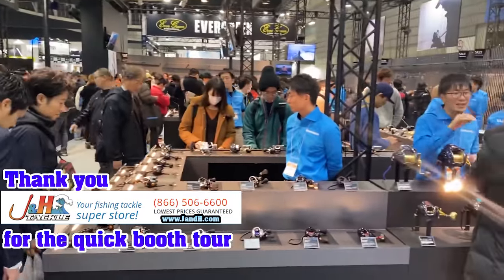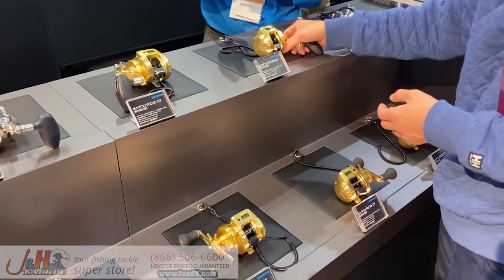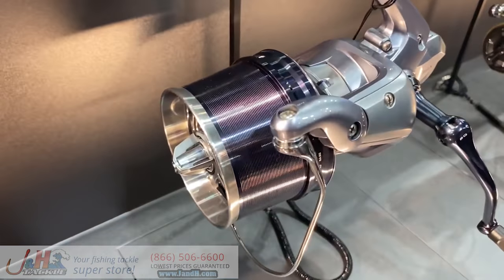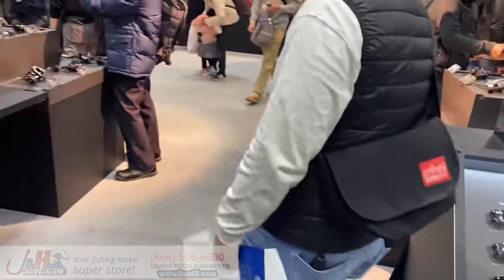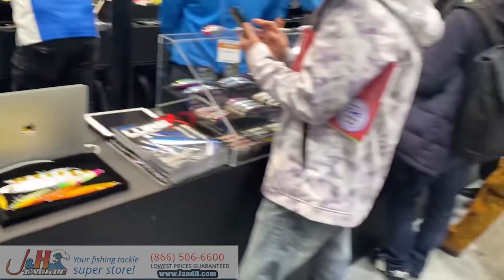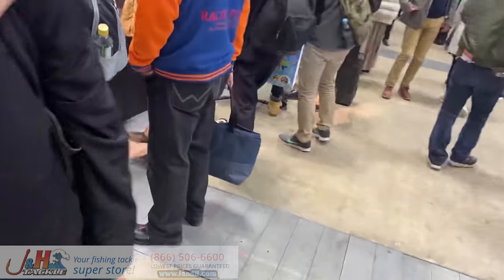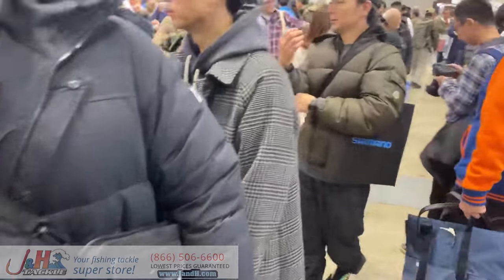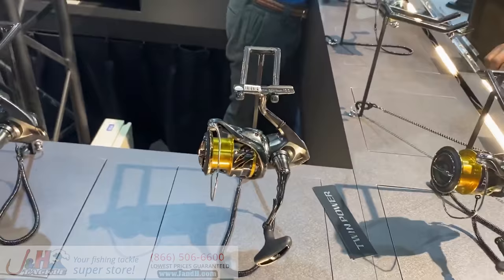American Tackle Shop owner tours SHIMANO BOOTH Yokohama, Japan Tackle show - quick look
The 2020 Yokohama Japan fishing show is where many of the years hottest rods reels and lures make their official debut. Josh from Jandh tackle in long island new york. Gives us a quick tour of one of the largest tackle manufacturers in the business. SHIMANO.

Fishing Reel reviews
Best Fishing reel under $100
Best Reel under $100
Best Reel under $200
Best Bass Reel under $100
Best Bass Reel under $200
Best Inshore reel
Best surf reel
Best beach reel
秦拓馬,ダウザー,俺達,俺達。チャンネル,釣り,fishing,shimano,reel,metanium,antares,SLX,アンタレス